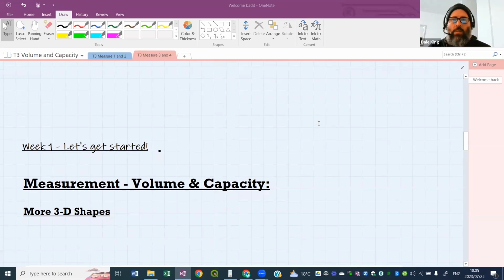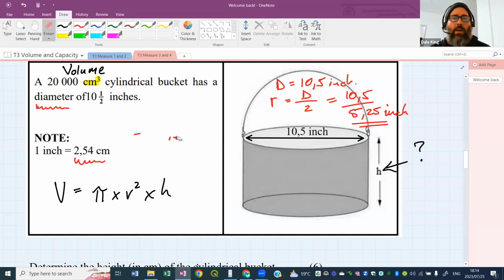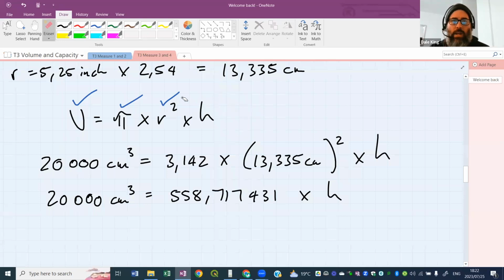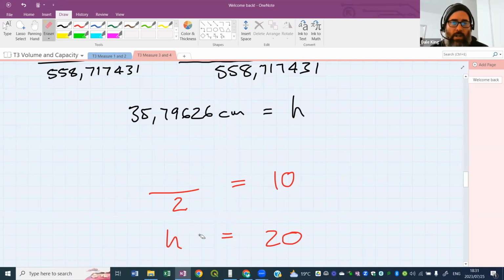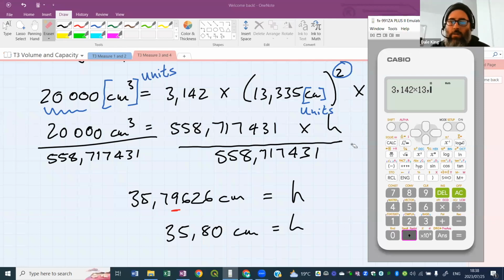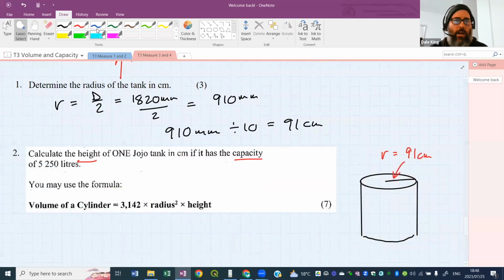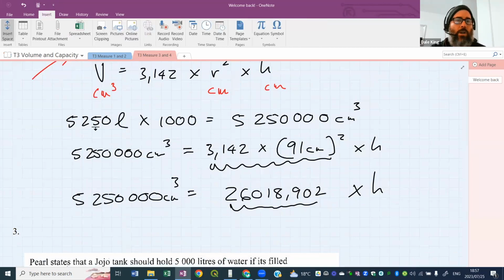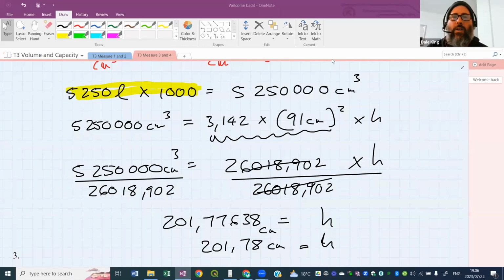Grade 12 - Measurement: Capacity and Volume Math Literacy (volume vs capacity)